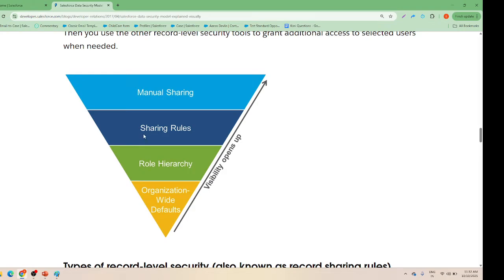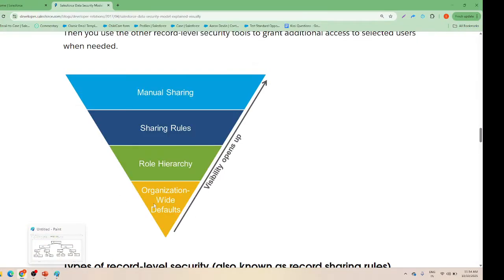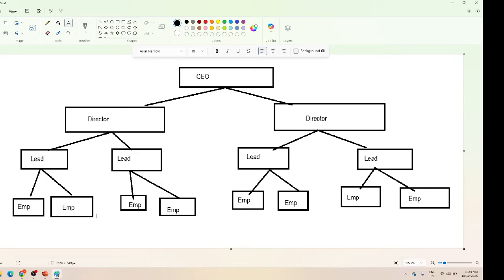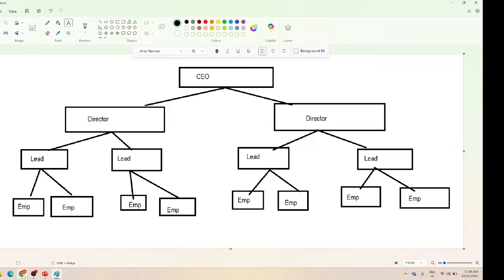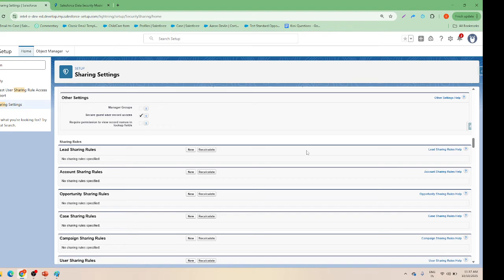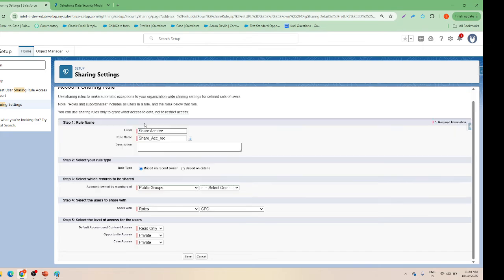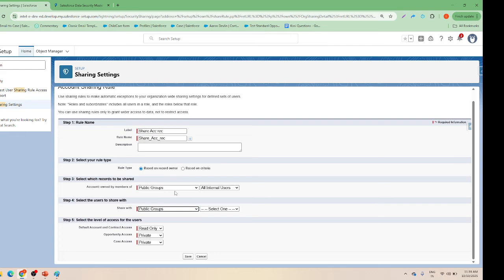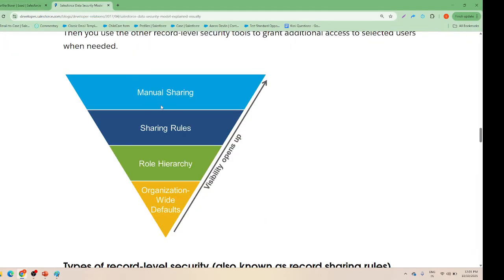Salesforce Admin Series | Salesforce Security Part 3 | Sharing Rules & Manual Sharing Explained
🔐 Welcome to Part 3 of the Salesforce Security tutorial in our Salesforce Admin Series!

In this video, we’ll explore one of the most critical topics in Salesforce Security — Sharing Rules and Manual Sharing. Every Salesforce Admin must understand how Sharing Rules and Manual Sharing work together to control record-level access and improve data visibility in Salesforce.

This Salesforce Security tutorial is part of the complete Salesforce Admin Series, where we simplify complex concepts like OWD, Role Hierarchy, Sharing Rules, and Manual Sharing for every aspiring Salesforce Admin.

📋 What You’ll Learn in this Salesforce Admin Series (Salesforce Security Part 3 - Sharing Rules & Manual Sharing):
✅ What are Sharing Rules in Salesforce Security and why they are vital for every Salesforce Admin
✅ Types of Sharing Rules (Owner-Based & Criteria-Based) used by Salesforce Admins
✅ Step-by-step setup of Sharing Rules for record access in Salesforce
✅ What is Manual Sharing in Salesforce Security and how to use it effectively
✅ Difference between Sharing Rules and Manual Sharing in Salesforce Security
✅ Real-world examples of Sharing Rules and Manual Sharing for Salesforce Admins
✅ How OWD, Role Hierarchy, Sharing Rules, and Manual Sharing work together to build strong Salesforce Security

💡 This episode continues our journey in the Salesforce Admin Series on Salesforce Security.

In Part 1, we covered OWD (Organization-Wide Defaults)

In Part 2, we learned Role Hierarchy

Now in Part 3, we go deep into Sharing Rules and Manual Sharing — key topics for every Salesforce Admin Series learner

Whether you’re learning Salesforce Security for your Salesforce Admin certification, interview preparation, or real-world implementation, this Salesforce Admin Series video will make you confident in using Sharing Rules and Manual Sharing effectively.